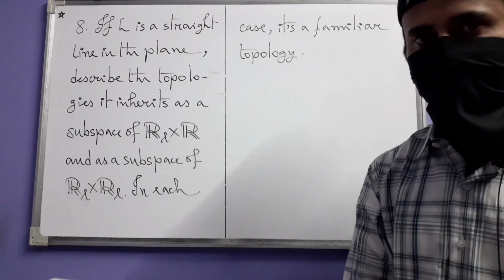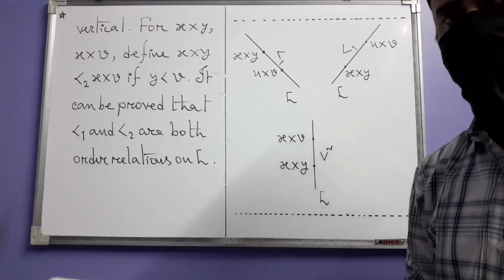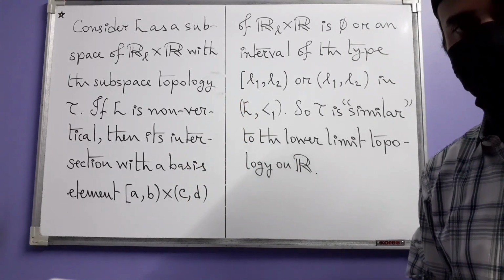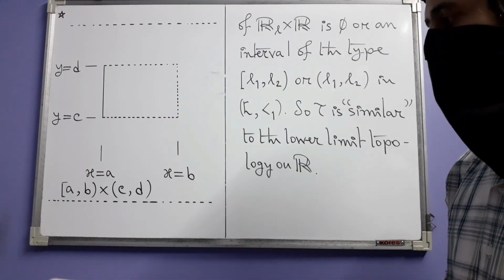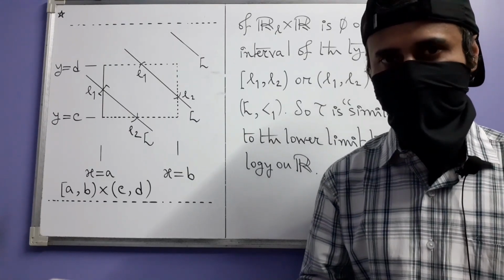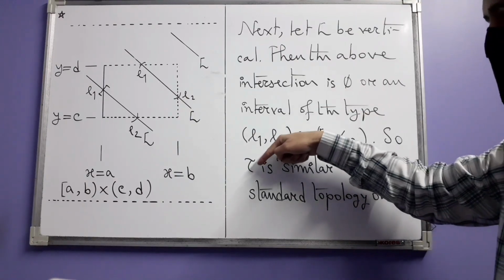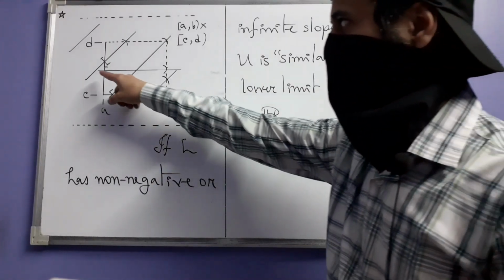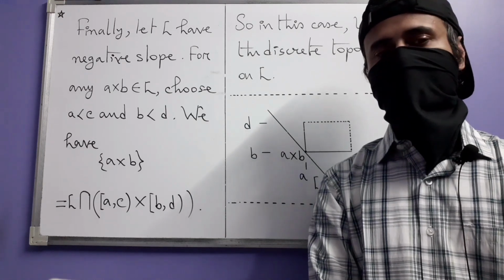Topological Spaces and Continuous Functions (Munkres)